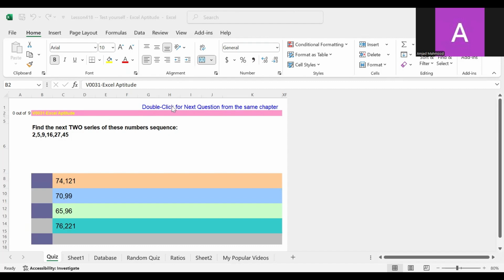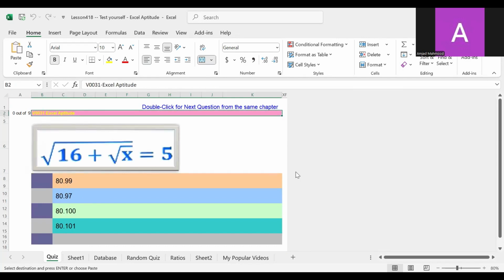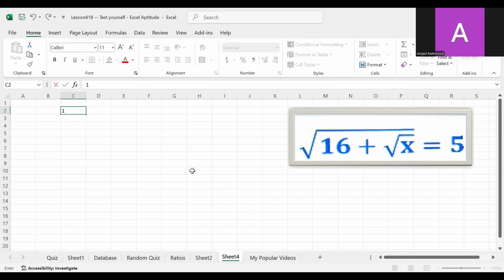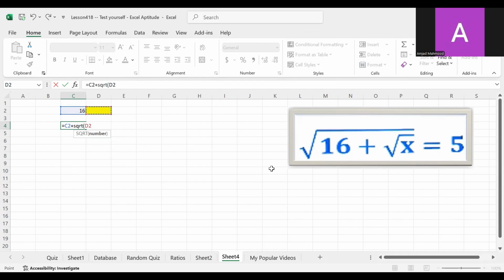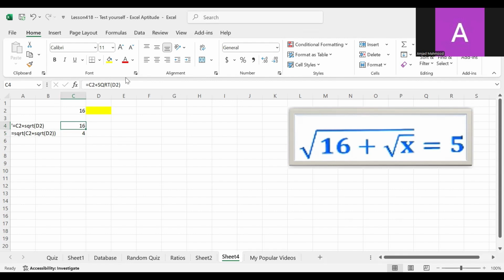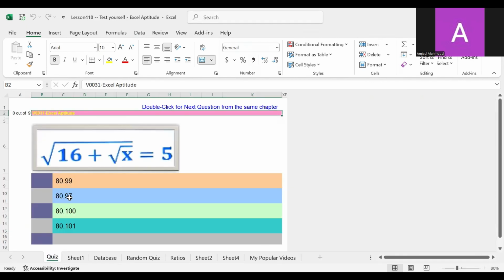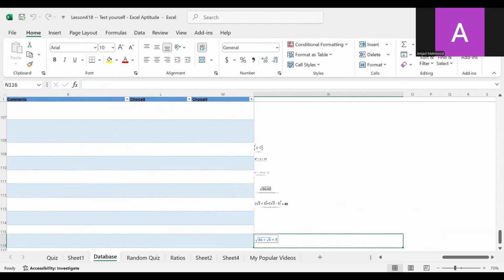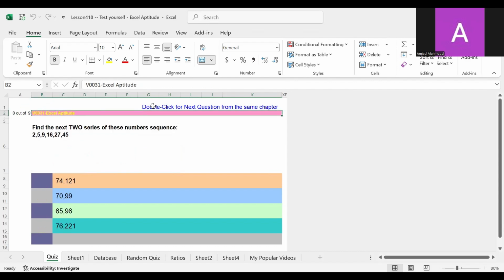Use MS Excel Functionalities and Find the value of x [English]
Complex equations can be solved quickly and efficiently using Excel-VBA. This video will demonstrate how to leverage the power of VBA to simplify and automate complex equation solving in Microsoft Excel.

Solving Complex equations can be a tedious and time-consuming process, but with VBA, it can be automated. This video explores how to use VBA to automate various arithmatical tasks, saving you time and making your work more efficient.

Time-Saving Tricks,
Automate Your Work,
VBA for Beginners,
Excel Automation Hacks,
excel sqrt(),
ms excel sqrt,
ms excel sqrt formula,
vba excel sqrt,
math function in ms excel sqrt,
excel =sqrt,
excel sqrt formula,
excel sqrt symbol,
excel sqrt meaning,
excel square root of a number,
sqrt excel auf deutsch,
rumus excel sqrt untuk apa,
sqrt function in excel with example,
what is sqrt in excel,

whatif goal seek,
what if goal seek excel,
what if goal seek,
what if goal seek formula,
what if analysis goal seek in excel in hindi,
what if analysis goal seek formula,
what is the purpose of goal seek,
what if goal seek analysis,
what is goal seek used for in excel,